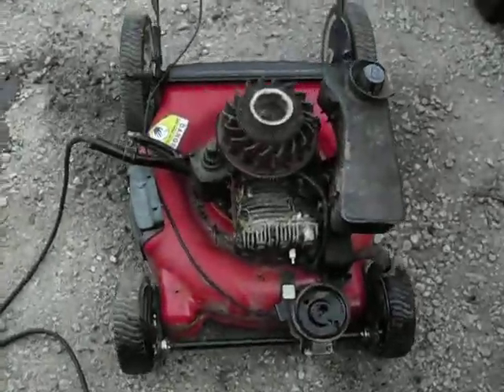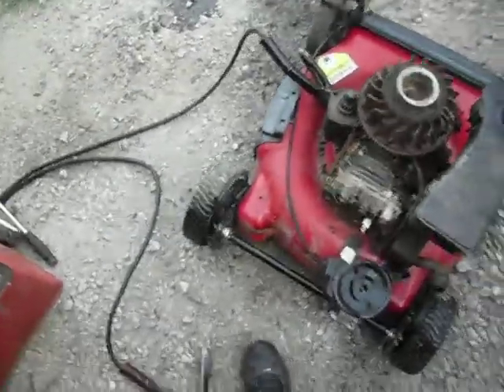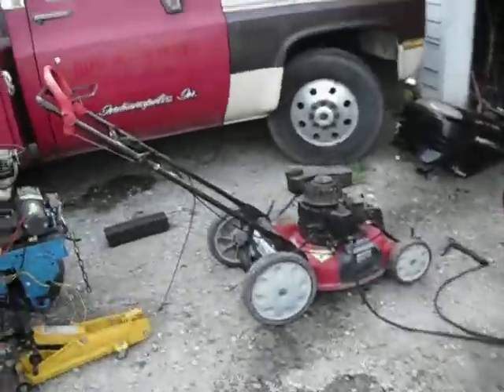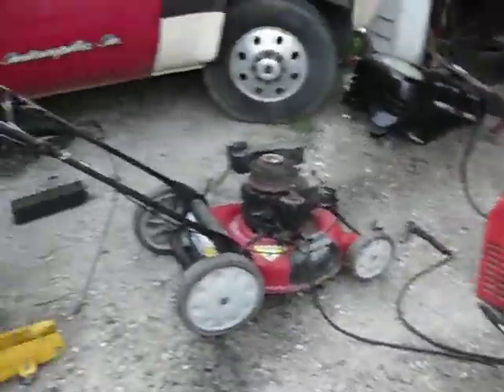getting the 10 year old motor running